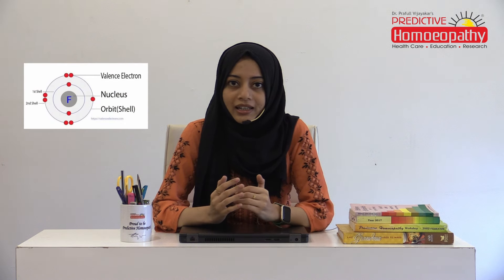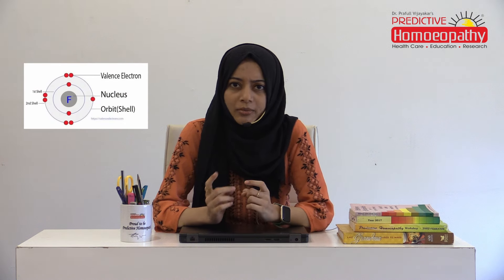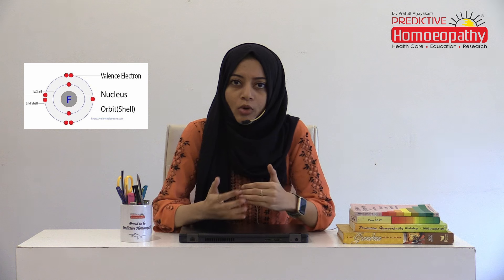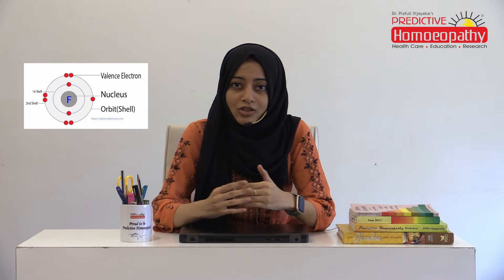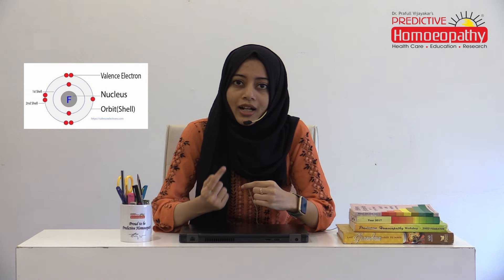Materia Medica Series | Floric Acid | Remedy 15 | Predictive Homoeopathy | Dr. Taiba Sarguru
|| Floric Acid ||

Floric acid, a foundational remedy in homeopathy, is derived from hydrofluoric acid. Known for its profound impact on the nervous system, this remedy addresses symptoms of anxiety, restlessness, and emotional vulnerability. It's especially beneficial for those who exhibit excessive worrying, mood swings, and a tendency to be overwhelmed by life's challenges. By harmonizing the body's energetic balance, Floric acid aims to restore calmness, balance, and mental clarity. When prescribed correctly, it serves as a gentle yet potent tool in homeopathic practice, aiding individuals in navigating their emotional landscape with greater ease.

All available content in this series is solely for the purpose of education to fellow homoeopathic doctors and aspiring homoeopaths..
the content shared is based on Dr. Prafull vijayakar's teachings and in no way mean  to contradict other schools of homoeopathy .

Credits : -

Concept : Akshata Mallya Shenoy

Featuring : Dr. Taiba Sarguru

Camera, Direction & Editing Team :
Ajinkya Jadhav
Rohan kamble
Sunil Kanagaraj

PREDICTIVE HOMOEOPATHY
Plot No 18, 2nd floor,Indira Bhuvan, 4th Road, Hasnabad Ln, Khar West, Mumbai, Maharashtra 400052.